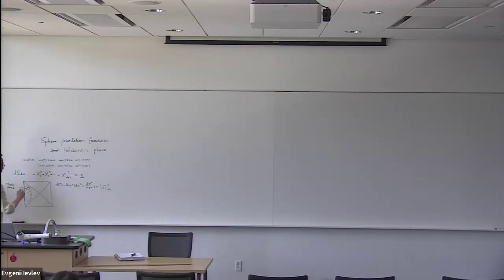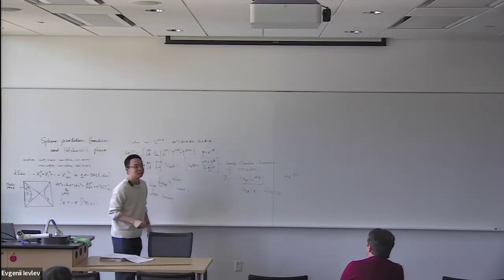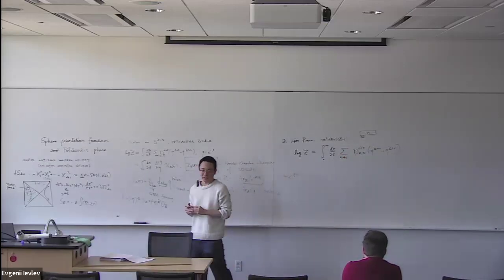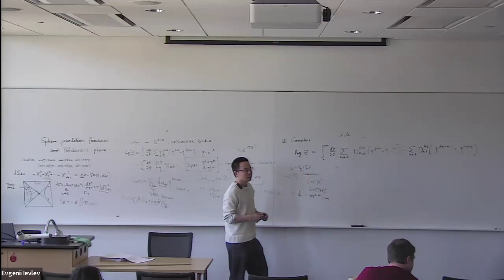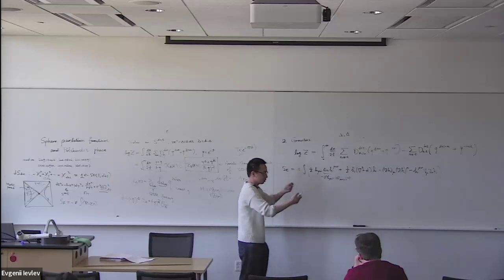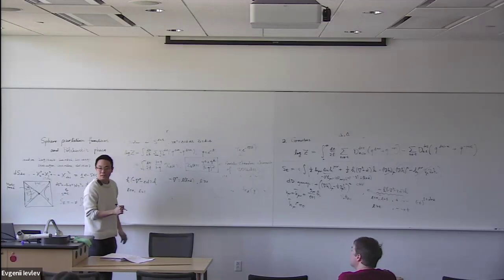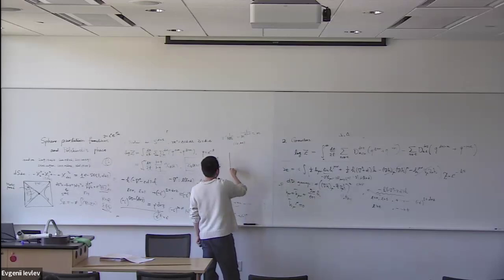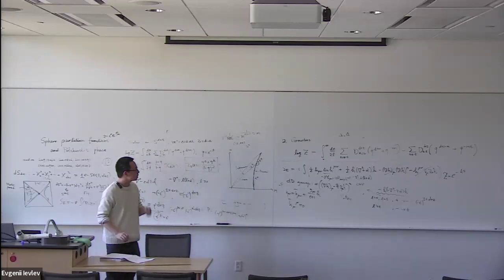HE Seminar - 2/27/26 - Zimo Sun - Institute for Advanced Studies (IAS)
This week's High Energy Theory Seminar was presented by Dr. Zimo Sun from the Institute for Advanced Studies (IAS) in New Jersey. The title of his talk is, “Sphere Partition Function and Polchinski's Phase.”

Abstract: The round sphere is the leading saddle point of Euclidean Einstein gravity with a positive cosmological constant. The sphere partition function is directly related to de Sitter entropy. In the first half of the talk, I will discuss the structure of one-loop sphere partition functions, including the presence of Harish-Chandra characters, their relation to the quasinormal mode spectrum, and a bulk-edge decomposition. In the second half, I will focus on a complex phase arising in the gravitational path integral on the sphere, first identified by Polchinski. I will review and clarify Polchinski’s calculation and present recent developments concerning similar phases associated with other saddle points.